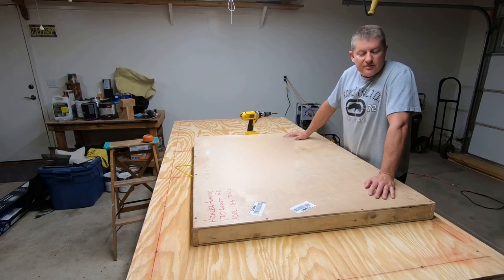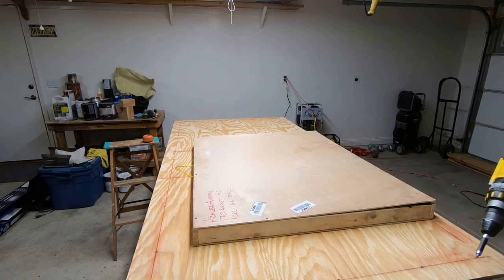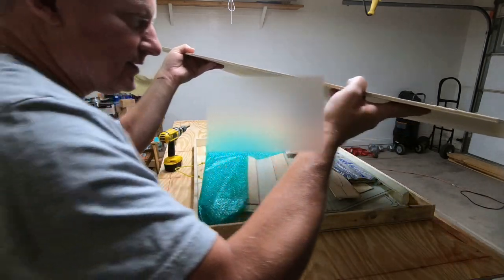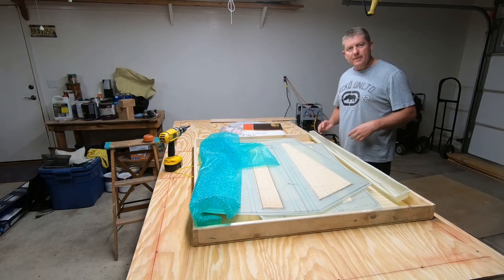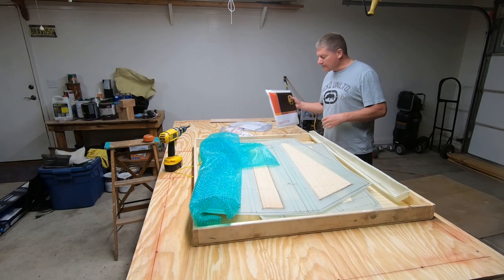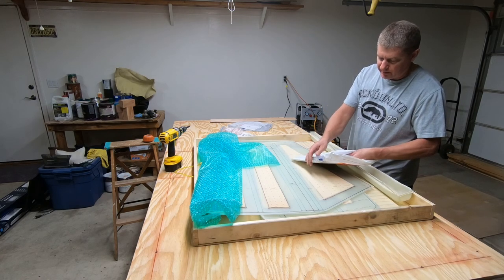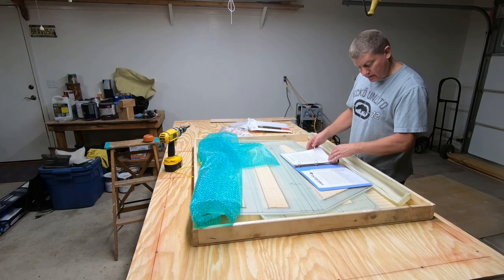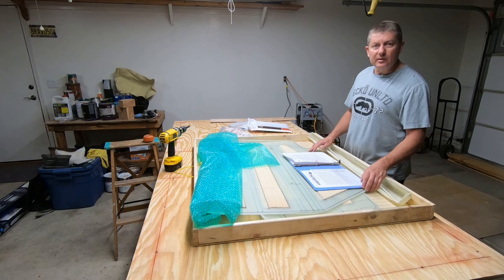S1 - Building a Saberwing Airplane! Day 1 - Unpacking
- Follow along on my journey as I document the build of my kit plane, the Saberwing from Azalea Aviation. There are many kit plane choices available, and after carefully researching and planning various kits, I decided on the Saberwing.

I will be posting on my website along with videos, so if you want to follow along, subscribe to this channel and hit the little bell to be notified when I update!

I seriously contemplated building the new Rans S21 Outbound, and if it weren't for the huge backlog and time frame to get the order, I likely would have purchased that one. Another absolute favorite airplane of mine is the Waiex. I love the look, the design, the durability, but I really wanted to fit a decent IFR panel in, as well as take a friend and baggage along, and that just wasn't going to work. I still see a Waiex in my future.

After much deliberation, I did decide to go with the tricycle gear versus the tail dragger. The primary reason is that I have zero tail dragger time, and I won't be doing any planned beach or off-field landings with this one. So trike it is!

I'm still debating on an engine choice, and really would like to be in the 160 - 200 HP range. This will make this plane an absolute rocket, but more importantly, enhance the climb performance significantly. Being in the desert, we have some crazy high density altitudes in the summer months, and having the extra usable horsepower increases the safety margin significantly.

If you have any questions, throw them in the comments below and I'll try to answer them.

Thanks,

Dan

I am not a mechanic, nor am I an engineer, AME, A&P, flight instructor or certified in any way. Hence, how I build (and ultimately fly) this airplane is not to be construed as the right way to build an aircraft, nor as an instructional aid; it is merely a log of my time building for my records, and for your viewing pleasure.